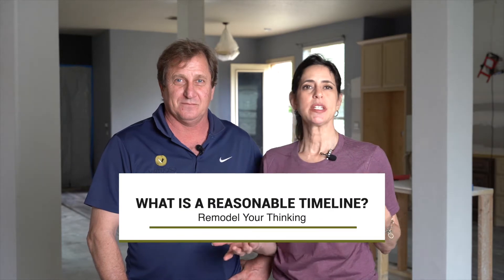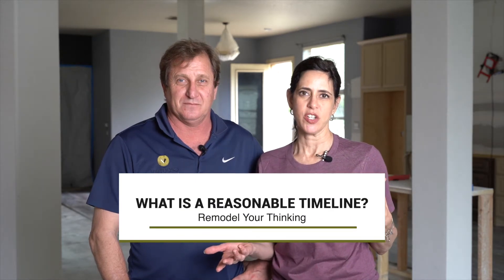Remodel Your Thinking: What is a Realistic Timeline for a Home Remodel?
In this episode of Remodel Your Thinking, Mike & Molly Sowry talk about the realistic timeline of a home remodel.